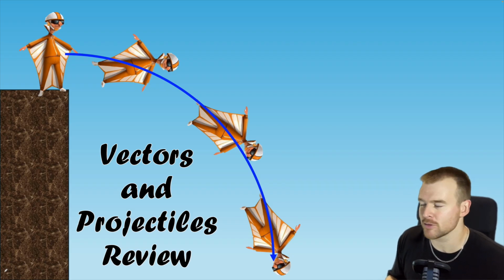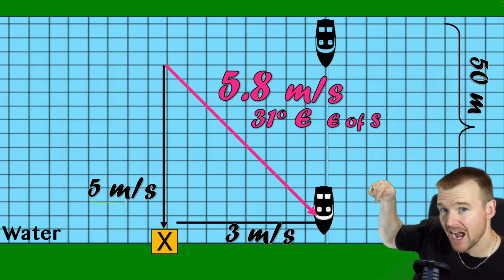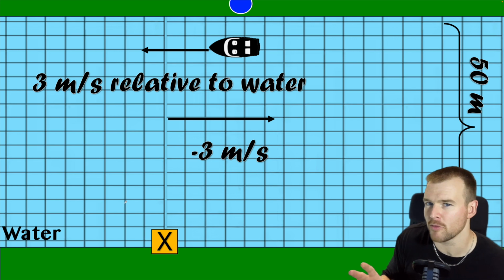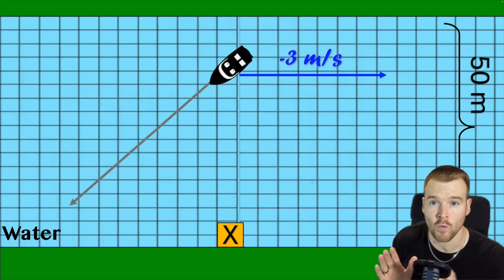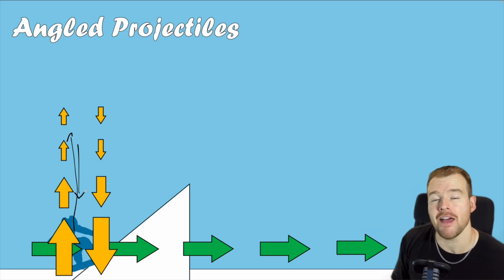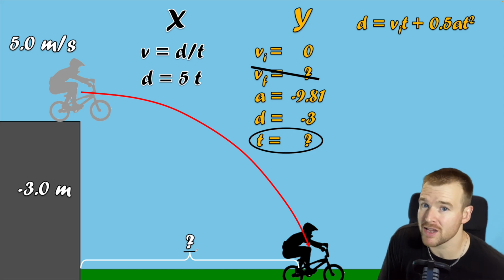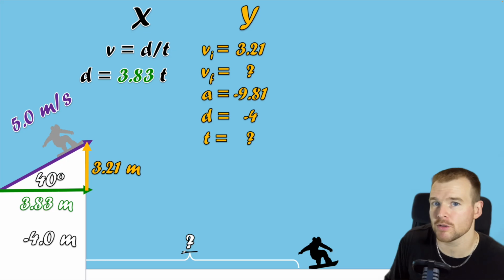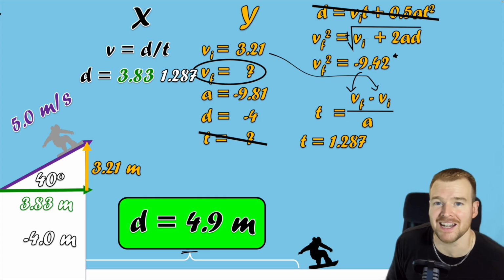Vector and Projectile Review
In this video we quickly recap and animate vector problems involving a boat on a river, as well as horizontal and angled projectile questions. I have full length video's on each of these topics on the Grade 11 physics playlist here